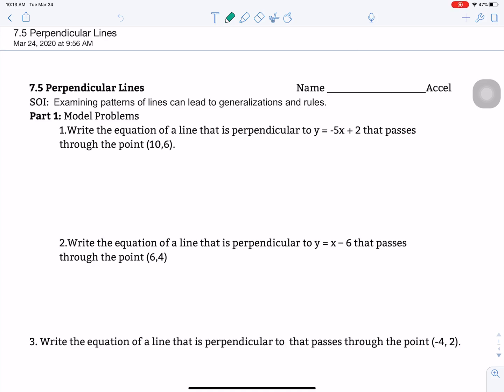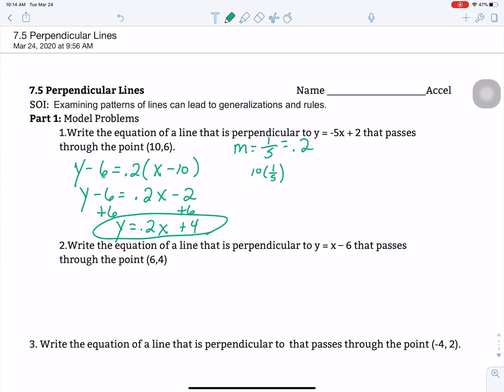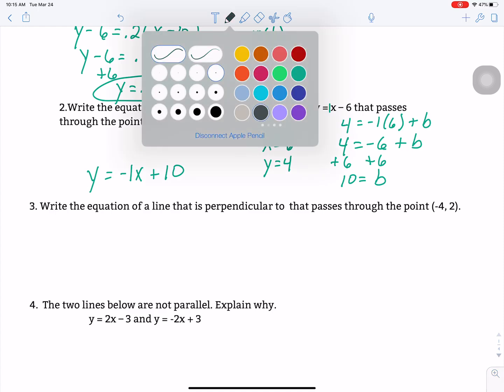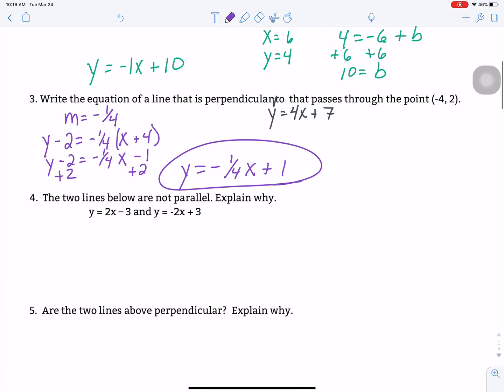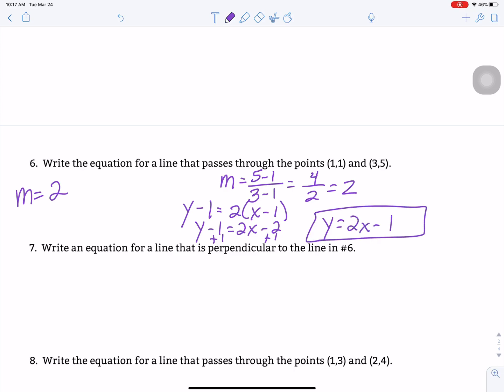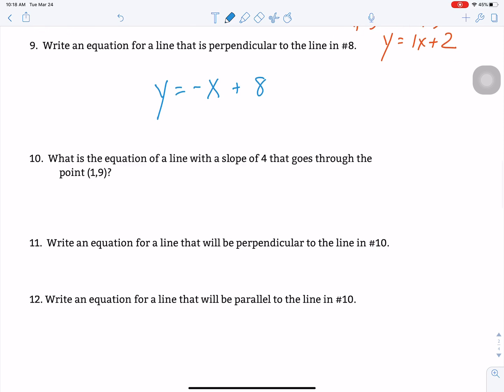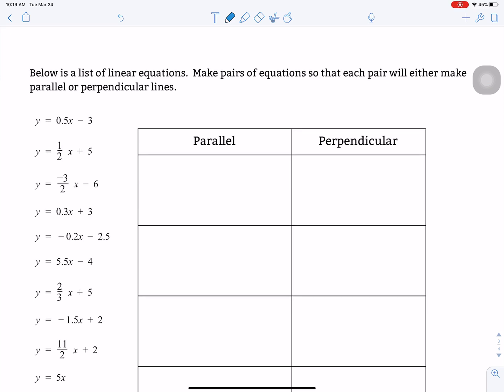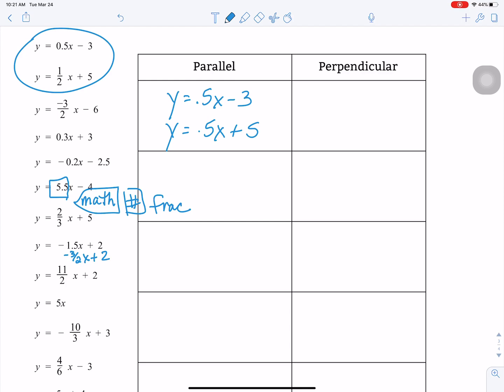7 5 Perpendicular Lines 1